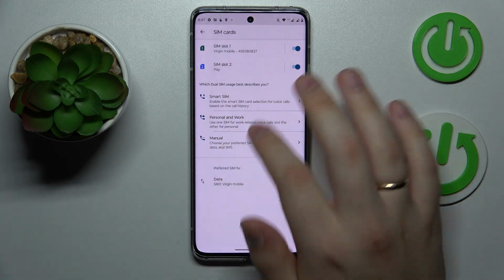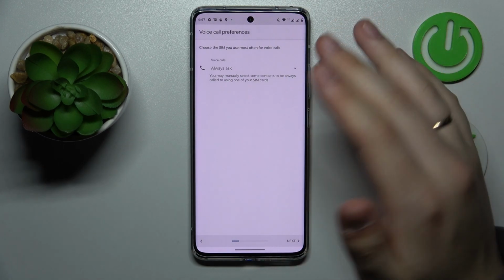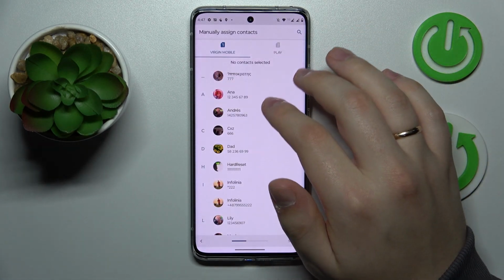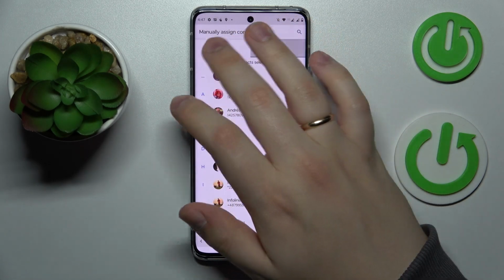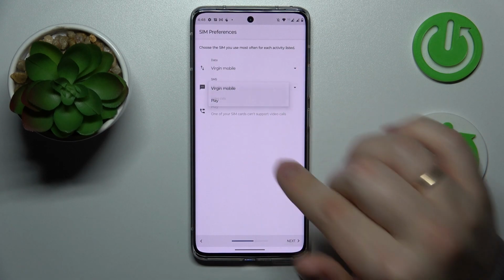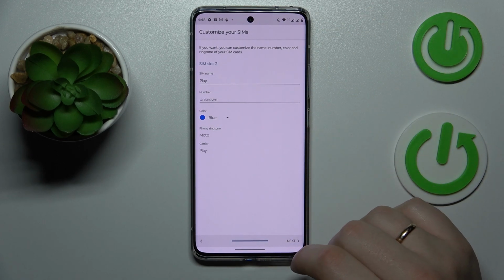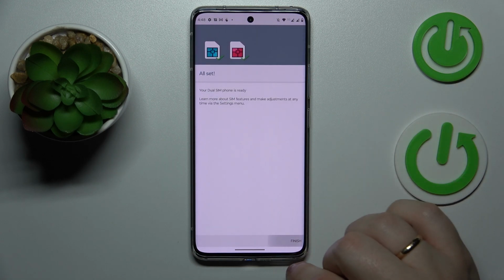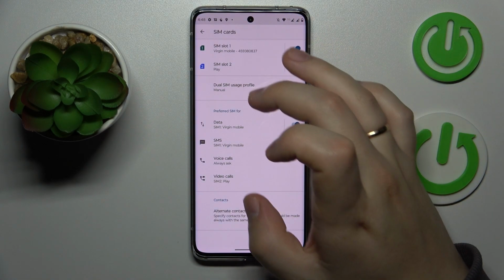How to Switch SIM Preferences in MOTOROLA Edge 30 Fusion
Check more info about MOTOROLA Edge 30 Fusion:
Do you wondering how to switch SIM preferences on MOTOROLA Edge 30 Fusion? In this video we will show how to switch SIM preferences on MOTOROLA Edge 30 Fusion. Follow our step-by-step video tutorial and select a SIM card for calls, and select the SMS preference and data.

How to switch SIM preferences on MOTOROLA Edge 30 Fusion? How to manage SIM preferences on MOTOROLA Edge 30 Fusion? How to change SIM settings on MOTOROLA Edge 30 Fusion?